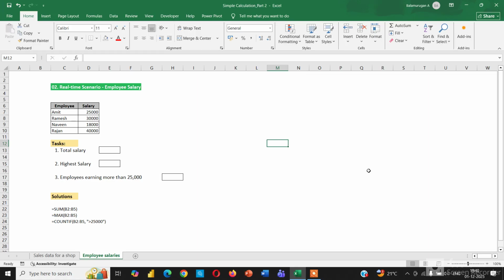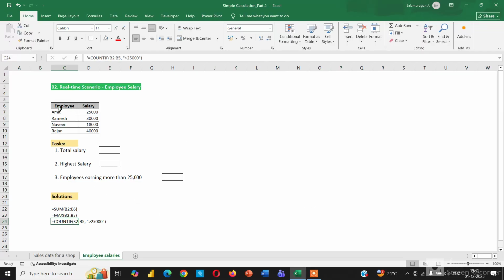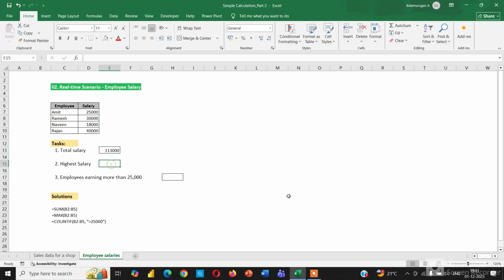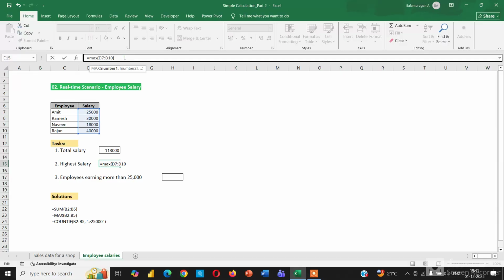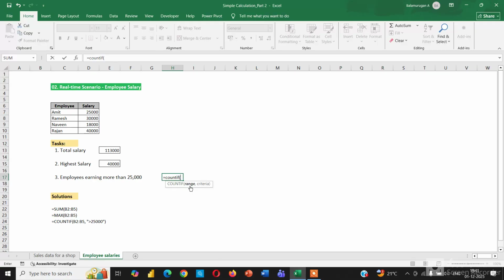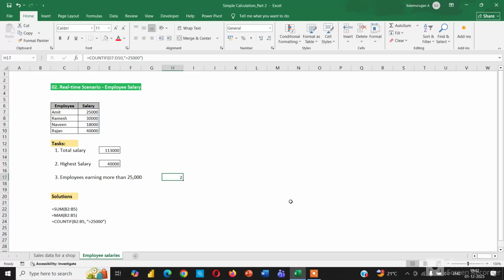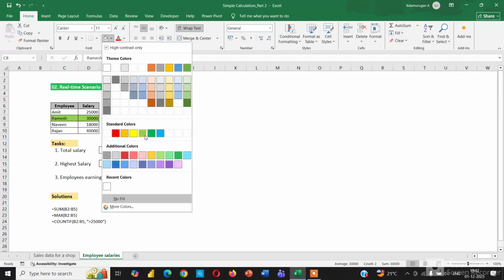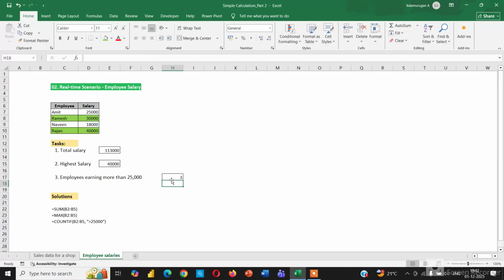Basic Calculation Using Functions Part2